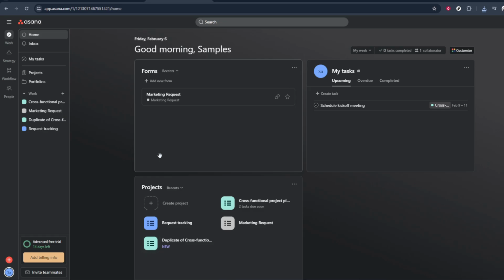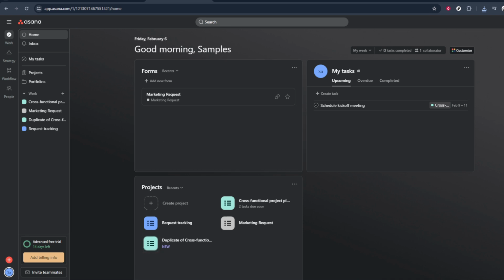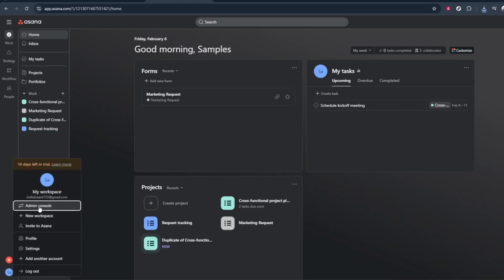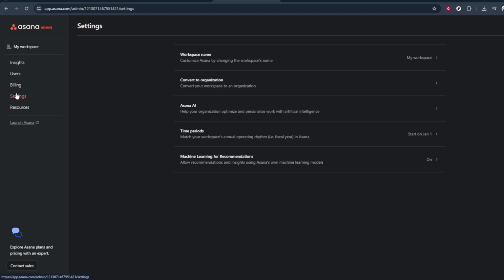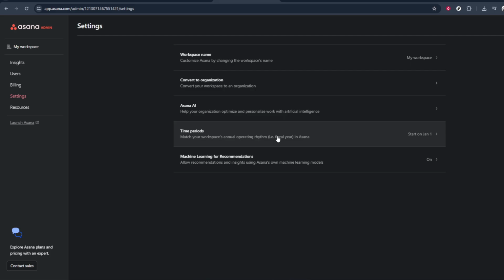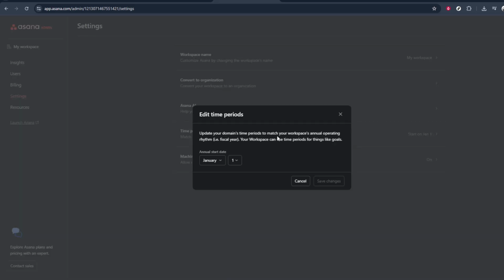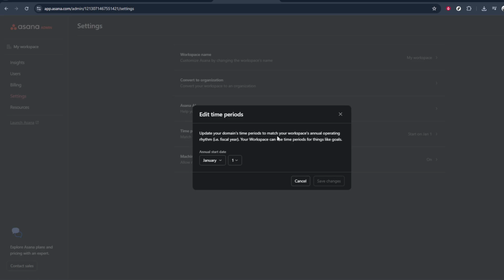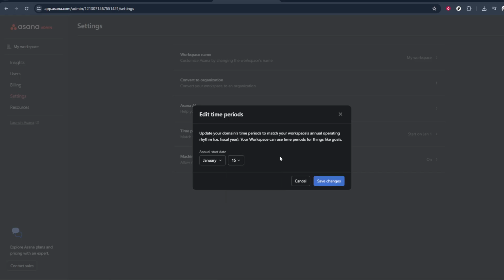How to Change Time Period in Asana | Quick Tutorial 2026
In this video, you’ll learn how to change the time period in Asana so you can view and manage your projects more efficiently.